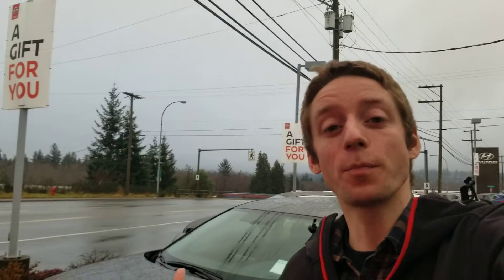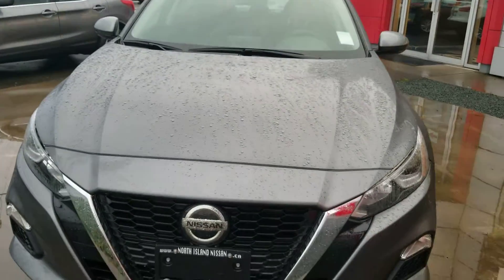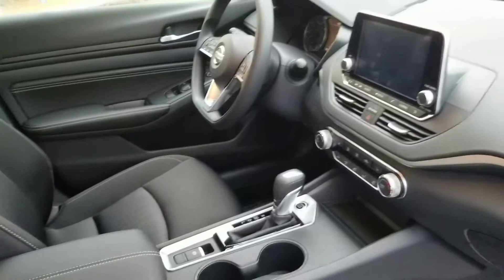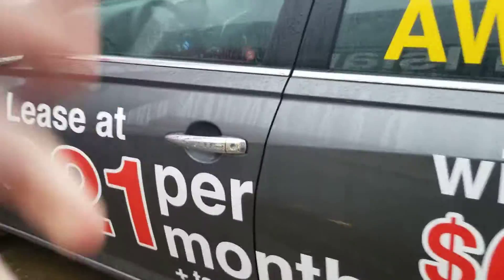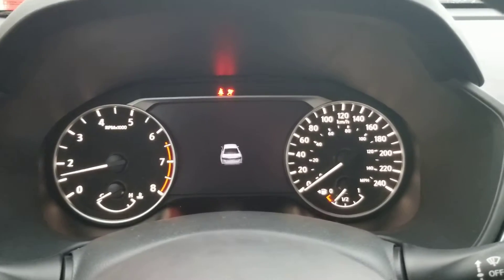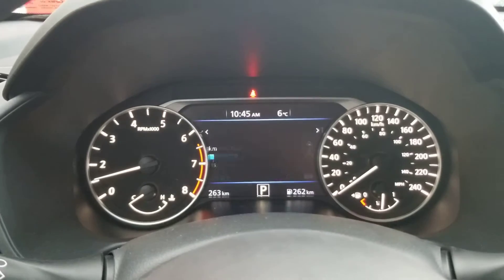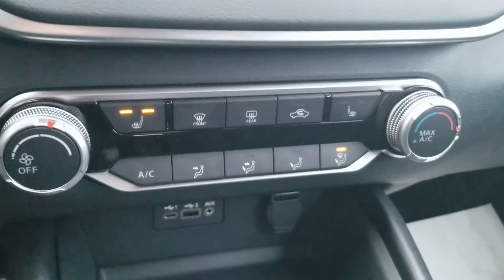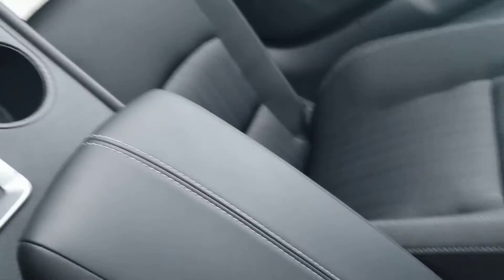Walk Around for Julie & Shane